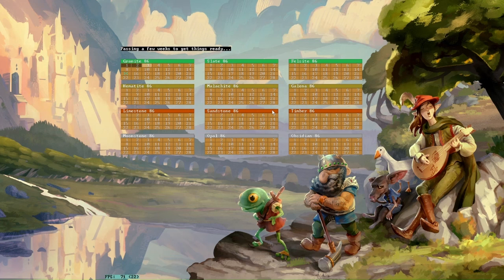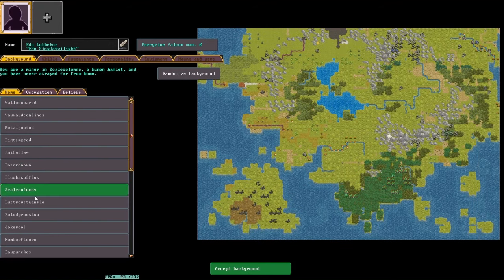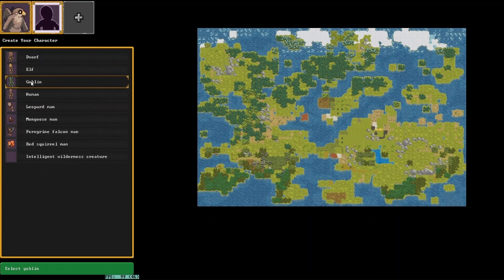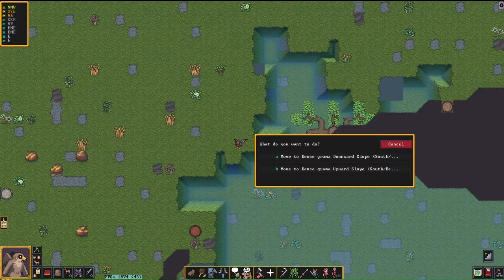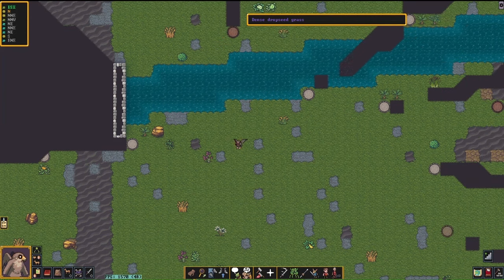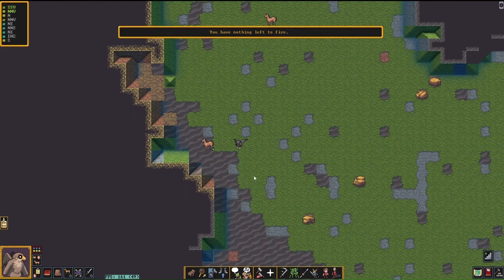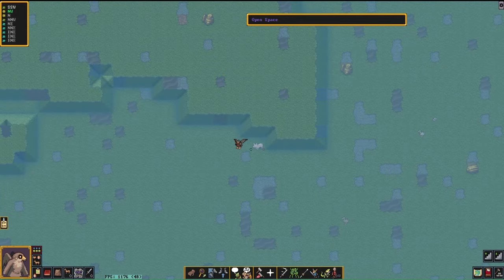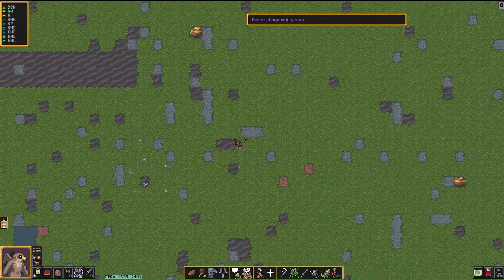Dwarf Fortress Adventure Mode for Steam!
Dwarf Fortress Adventure Mode for Steam is out and it looks amazing!